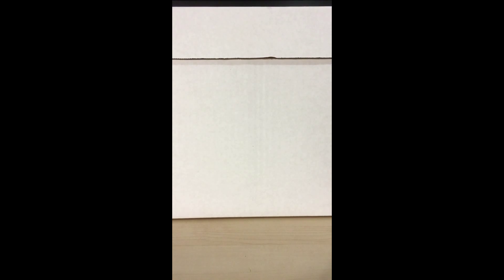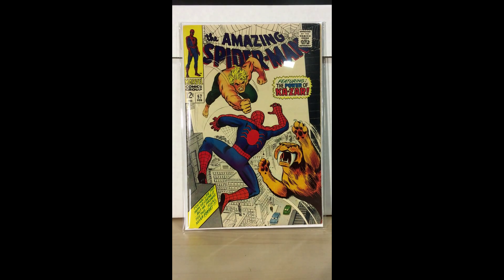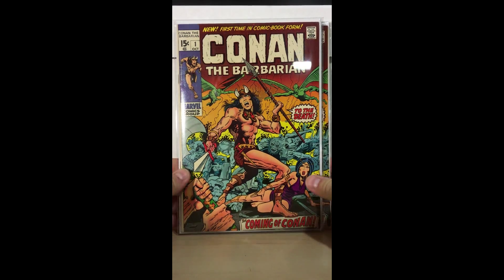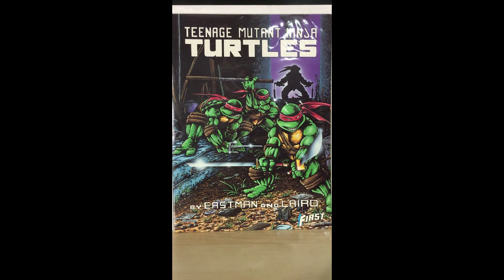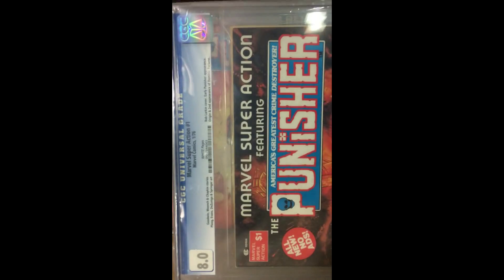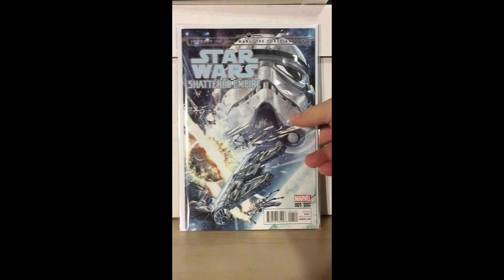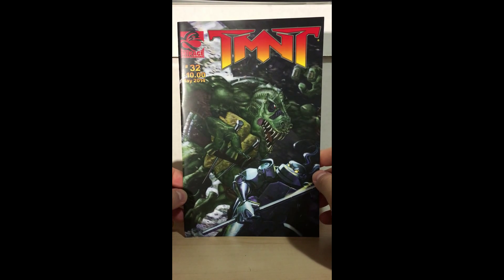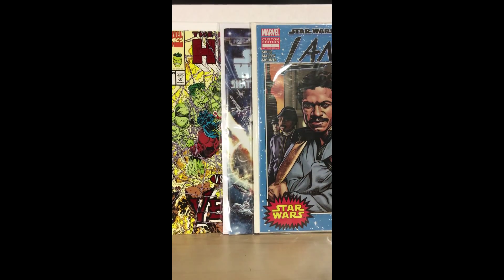Getting Ready For New York Comic Con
The New York Comic Con is this weekend and in this video I discuss some of the books I'm bringing.

***Correction, Punisher comic in video has a cover by Bob Larkin, not Tony DeZuniga, I misspoke. Sorry about that. Tony did do the pencils on the inside though.